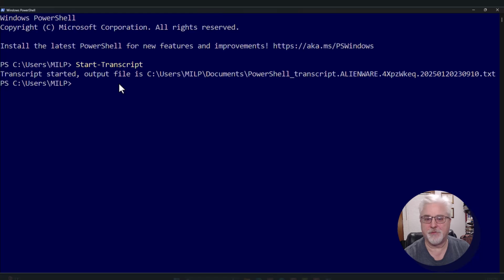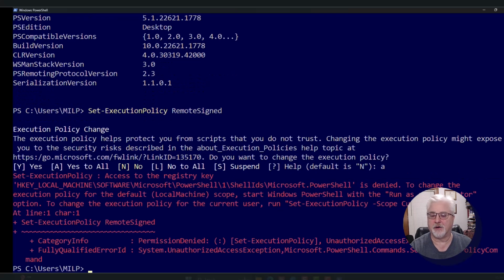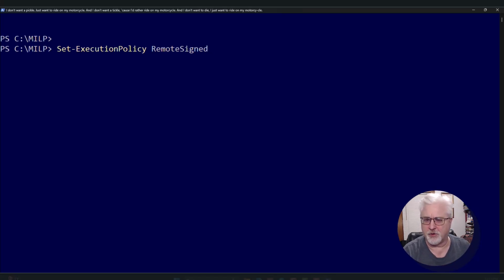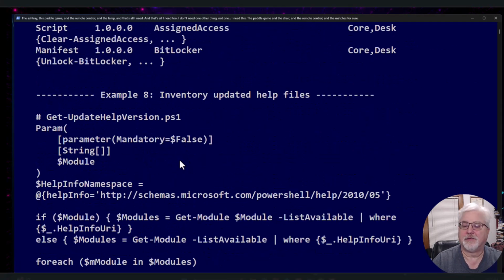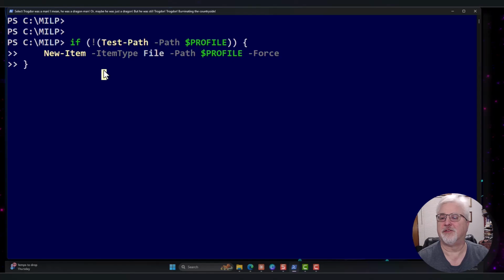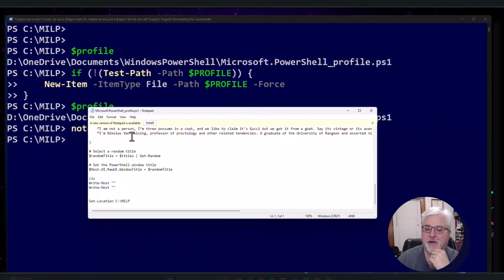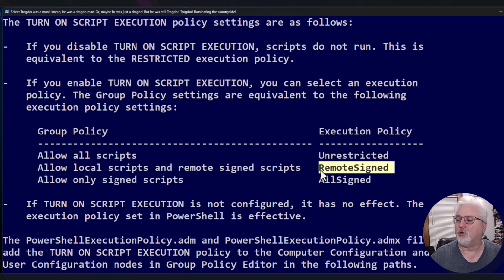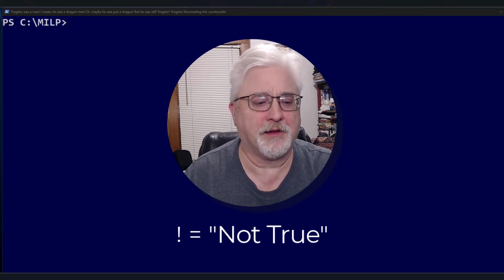Do You Know the SECRETS to Easy POWERSHELL Setup?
🔧 PowerShell Beginner? Here's the FIRST thing you need to do!
This video walks you through the essential first-time PowerShell setup to ensure you’re ready for scripting and automation.

👉 Perfect for Help Desk professionals, IT students, and Windows users who want to start using PowerShell confidently.

🚀 What You’ll Learn in This Video:
✔ How to properly set up PowerShell for first-time use
✔ What version of PowerShell you're using and why it matters
✔ How to enable script execution (Set-ExecutionPolicy)
✔ Running PowerShell as Administrator (why it matters)
✔ Updating PowerShell help files for better built-in guidance
✔ Why you should use Start-Transcript to track your commands
✔ How to customize PowerShell with profiles

💬 Have a PowerShell question? Drop it in the comments!

🎥 Equipment I Use:
- Microphone: Rode Wireless Go II
- Studio Mic: Blue Yeti USB Microphone
- Camera: Nikon D780
- Alienware Laptop M16 R2
- Logitech C920 Webcam

💭 Community Guidelines:
Remember, this is a learning community! We were all beginners once. Please keep comments positive and helpful. Questions are encouraged - there's no such thing as a "stupid question" when you're learning!

✅ powershell tutorial
✅ powershell for beginners
✅ powershell setup
✅ windows automation
✅ learn powershell
✅ help desk tools
✅ powershell execution policy
✅ powershell scripts for beginners

0:00 Friendly Introduction
0:40 Prepare Powershell for first time use
1:35 How do I make Powershell text bigger?
1:45 How do I keep track of my Powershell commands?
2:15 How do I get a directory listing?
3:15 How do I check my Powershell version?
4:25 How do I check the Execution Policy?
6:40 How do I update Help in Powershell?
9:25 How do I see my Powershell Profile?
15:25 Wrap it up!